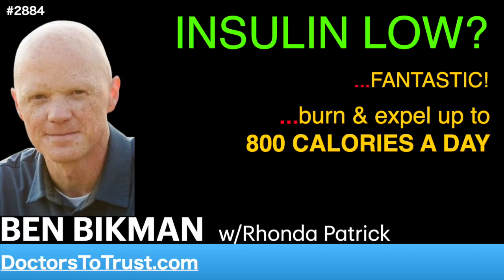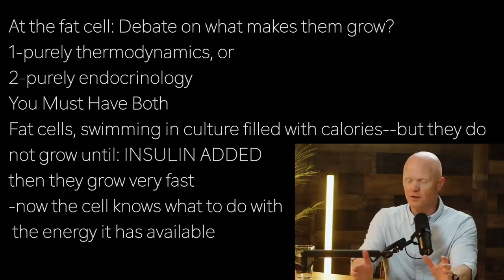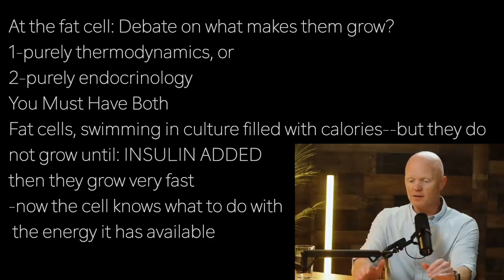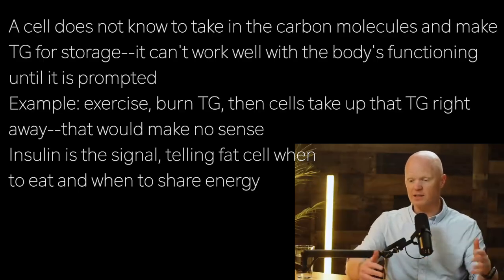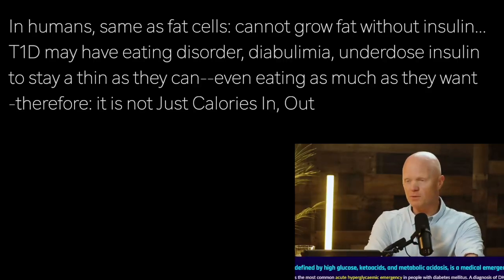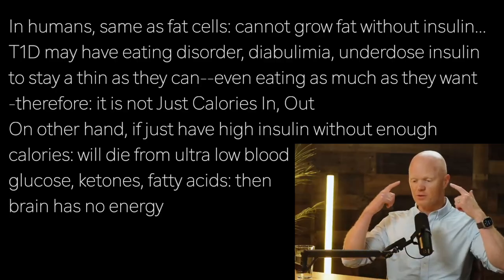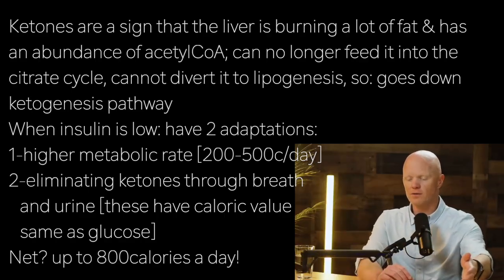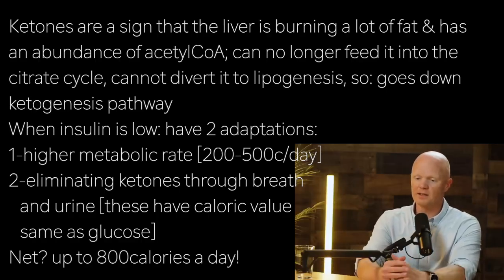BEN BIKMAN r3 | INSULIN LOW? FANTASTIC …burn & expel up to 800 CALORIES A DAY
presents episode 2884 | Dr BEN BIKMAN w/Rhonda Patrick

Insulin Regulates the enzyme responsible for converting
testosterone into estrogens in men and women…
-insulin has direct inhibitory role on aromatase
Insulin Regulate N O production in the dilation of blood vessels
Insulin Regulates other hormones throughout body in
-water retention, salt signaling,
 neuron conducting

At the fat cell: Debate on what makes them grow?
1-purely thermodynamics, or
2-purely endocrinology
You Must Have Both
Fat cells, swimming in culture filled with calories--but they do
not grow until: INSULIN ADDED
then they grow very fast
-now the cell knows what to do with
 the energy it has available

A cell does not know to take in the carbon molecules and make
TG for storage--it can't work well with the body's functioning
until it is prompted
Example: exercise, burn TG, then cells take up that TG right
away--that would make no sense
Insulin is the signal, telling fat cell when
to eat and when to share energy

In humans, same as fat cells: cannot grow fat without insulin…
T1D may have eating disorder, diabulimia, underdose insulin
to stay a thin as they can--even eating as much as they want
-therefore: it is not Just Calories In, Out
On other hand, if just have high insulin without enough
calories: will die from ultra low blood
glucose, ketones, fatty acids: then
brain has no energy

Ketones are a sign that the liver is burning a lot of fat & has
an abundance of acetylCoA; can no longer feed it into the
citrate cycle, cannot divert it to lipogenesis, so: goes down
ketogenesis pathway
When insulin is low: have 2 adaptations:
1-higher metabolic rate [200-500c/day]
2-eliminating ketones through breath
   and urine [these have caloric value
   same as glucose]
Net? up to 800calories a day!